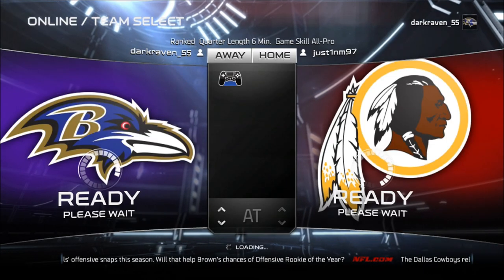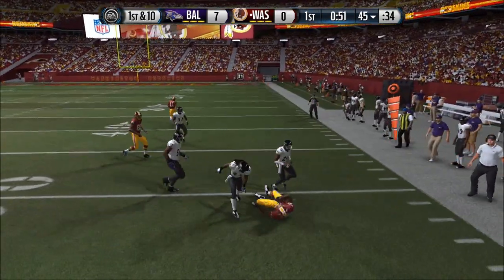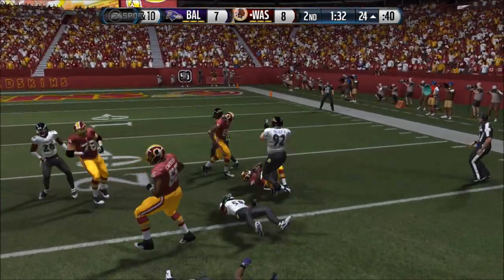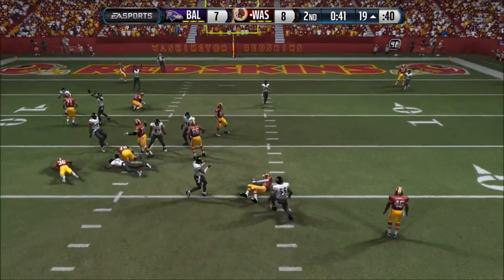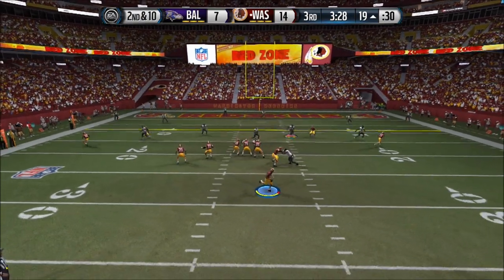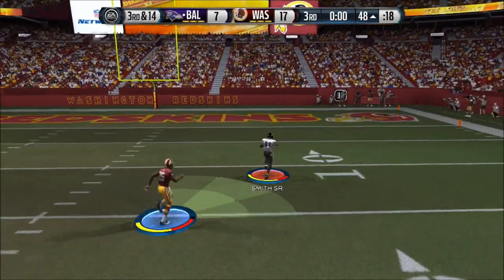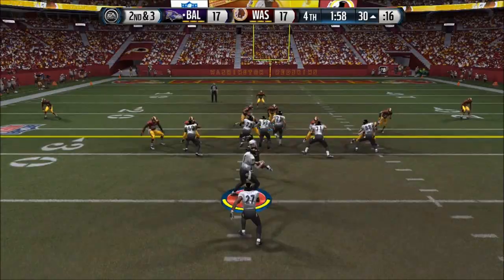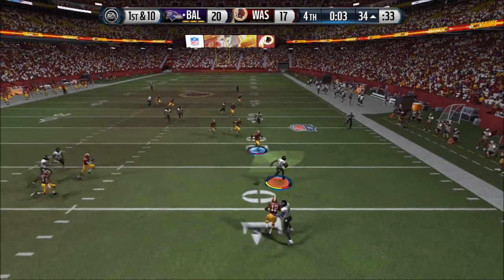Madden 15 online gameplay | Ranked match | Madden 15 defensive stradegies | darkraven debut